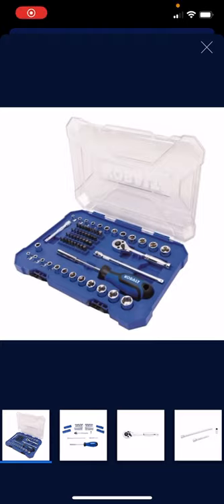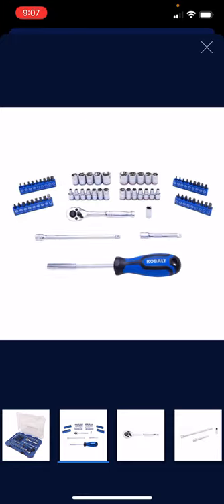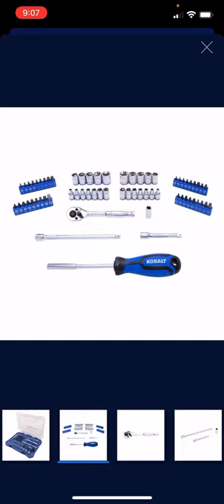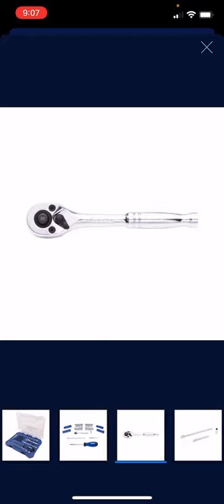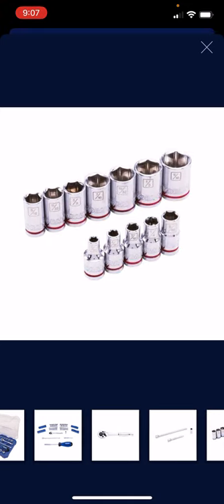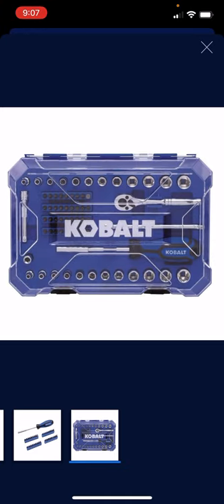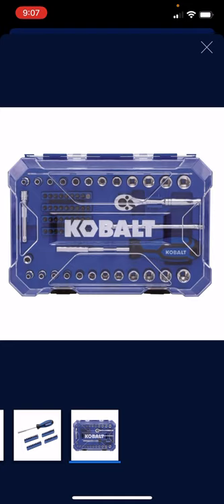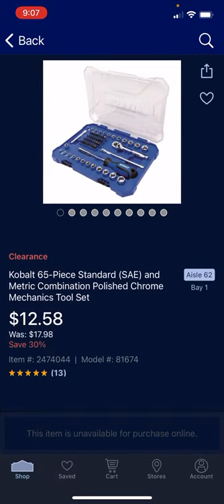LOWES Clearance Deal On KOBALT 65-Piece Combination Polished Chrome Mechanics Tool Set!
Kobalt 65-Piece Standard (SAE) and Metric Combination Polished Chrome Mechanics Tool Set
Item 2474044Model #81674